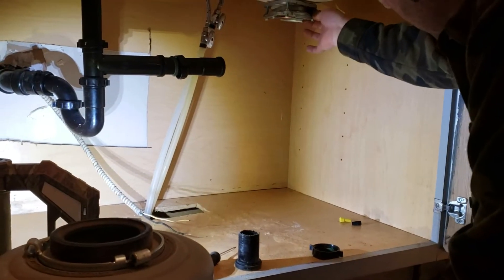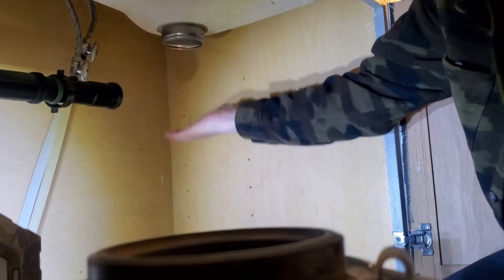How to install a new Garbage Disposal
I take you step by step to help you install your garbage disposal by yourself. Easy DIY project for the everyday Millennial.